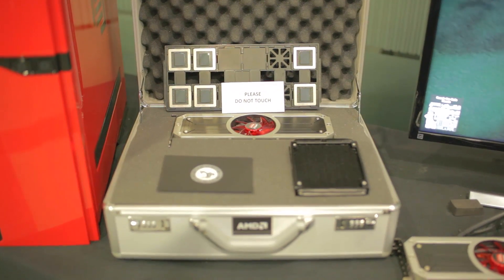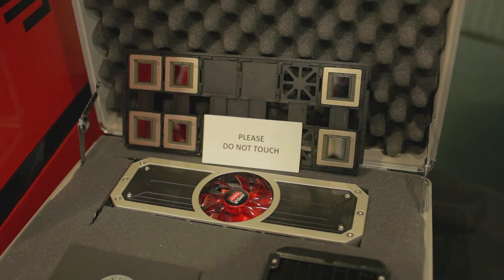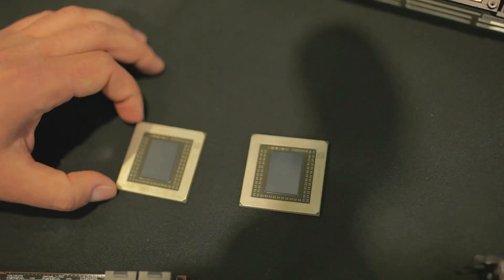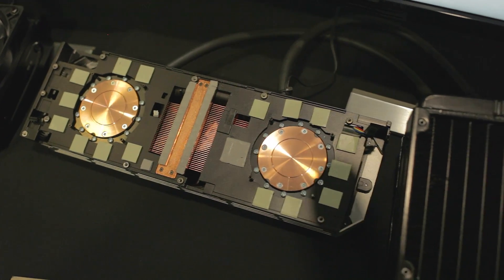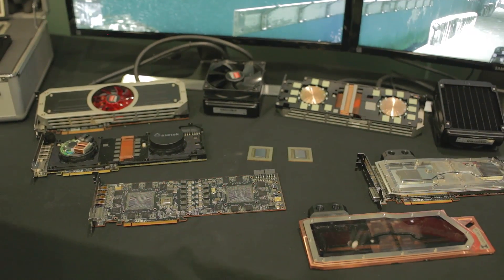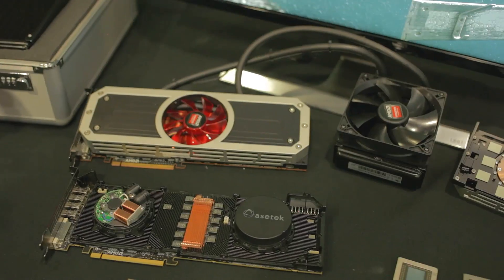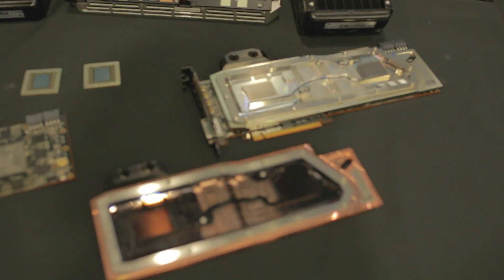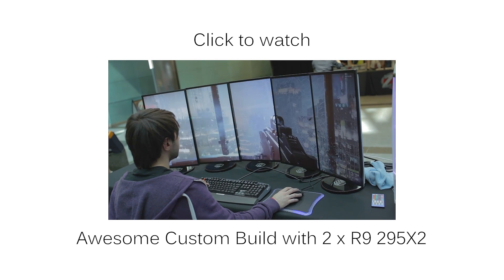AMD R9 295X2 Dissected + Custom waterblocks (ExtravaLANza 2014)